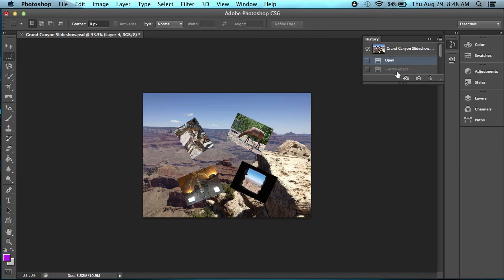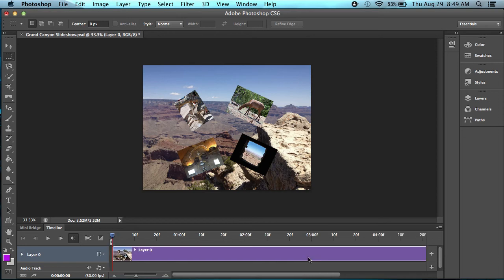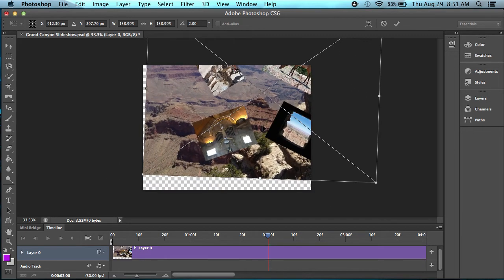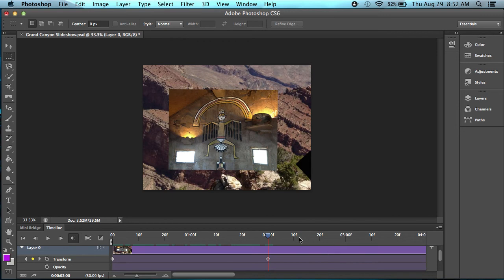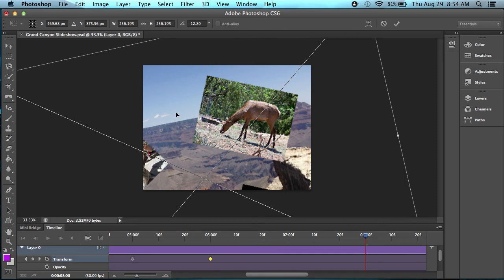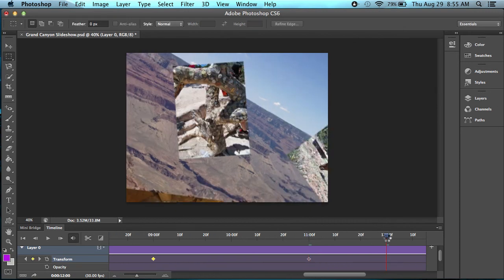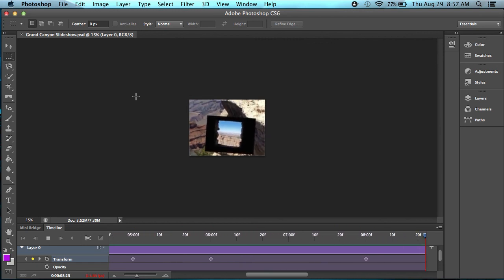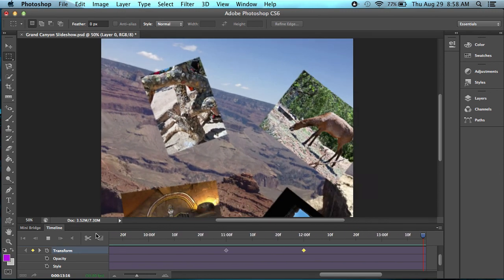Creating the Slideshow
Slideshow in Photoshop CS6